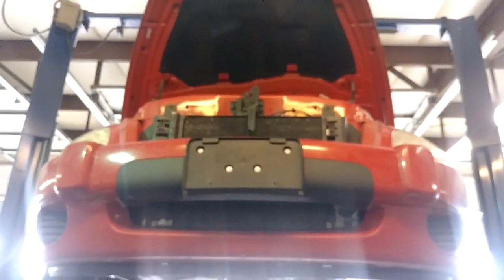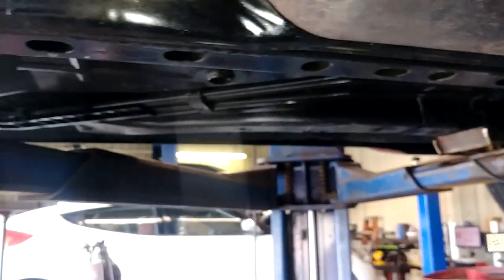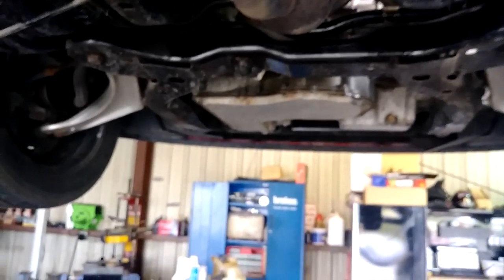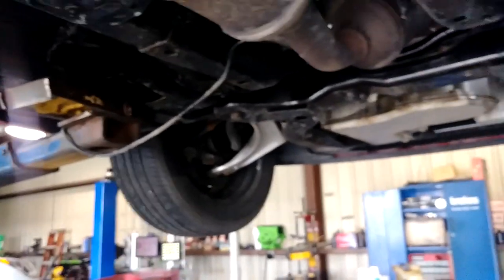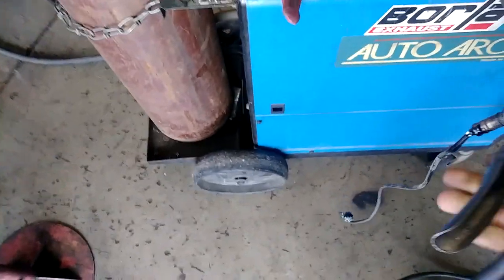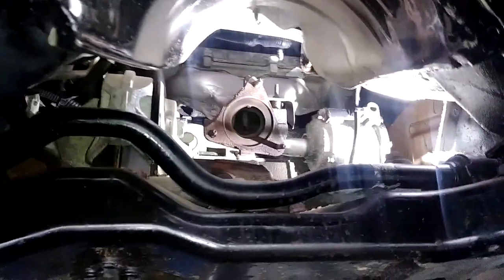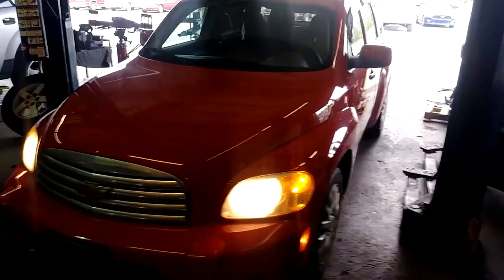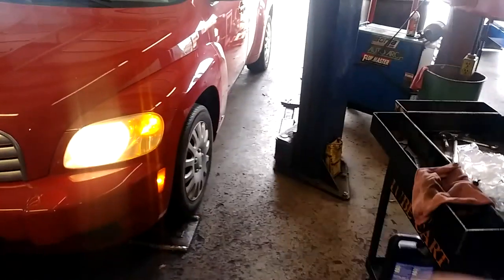$100 HHR EXHAUST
Soesic Clothing shop has Original, Unique, & Creative Clothing. Inspired by Gaming, Skating, Hip-Hop, and Other Passions!-Their items are high quality, unique. Just check them out!-To purchase an item use this link with the code Use Code: ENVIOUSLSX Thanks and have a nice day!
Email For Submissions
Social Media
(You can submit here too!)
Misc.